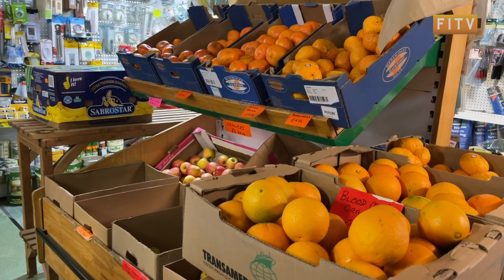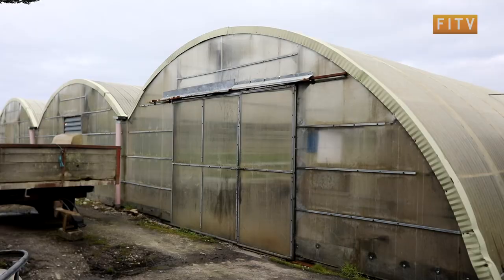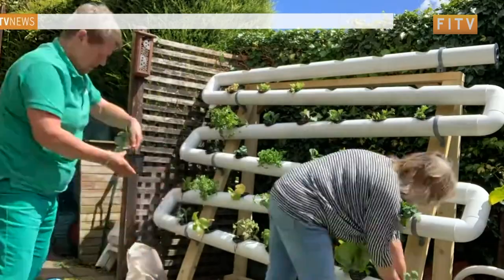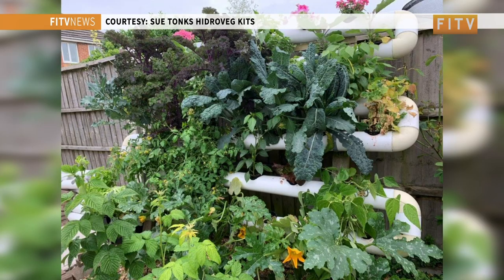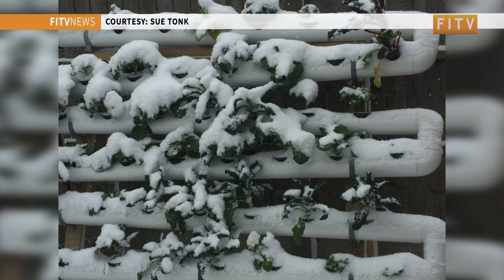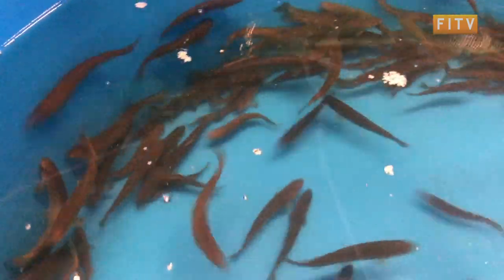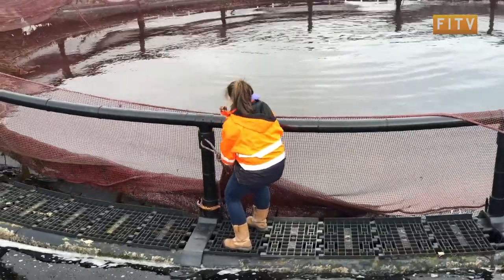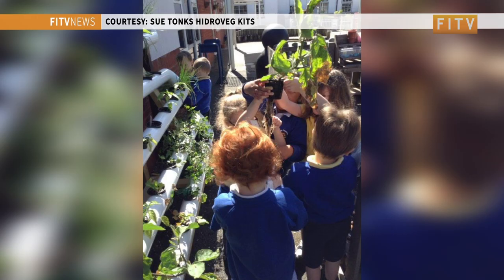Is Vertical Farming Viable in the Falklands?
Food security is an ongoing issue, and particularly the high cost of producing fresh fruits and vegetables locally. But the agriculture sector has been developing, and new food growing methods have been introduced all over the world.

Evelina has been researching alternative farming types to see how they could work in the Islands.